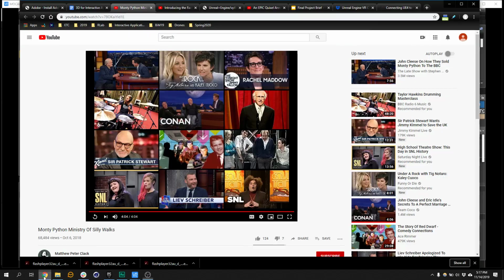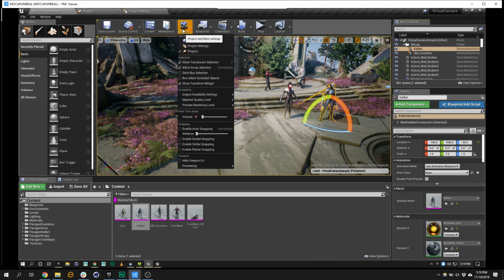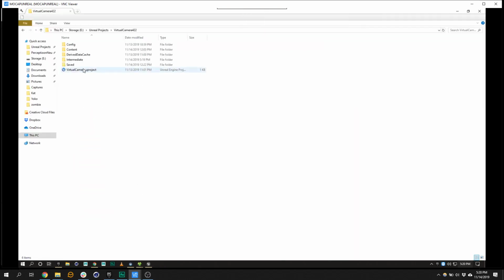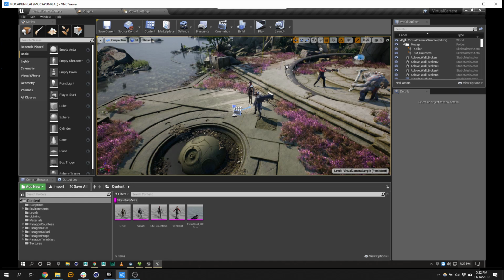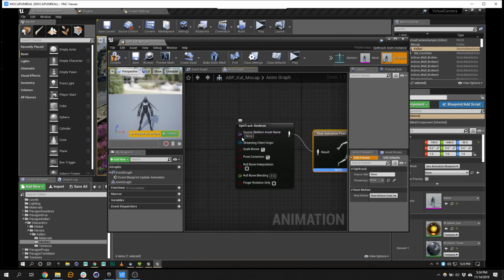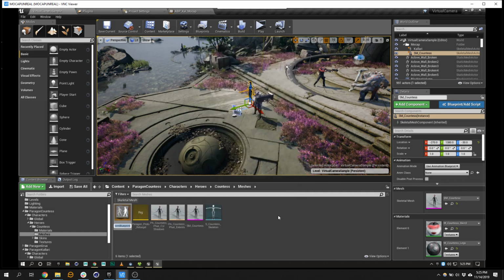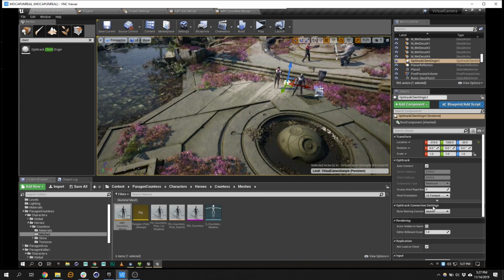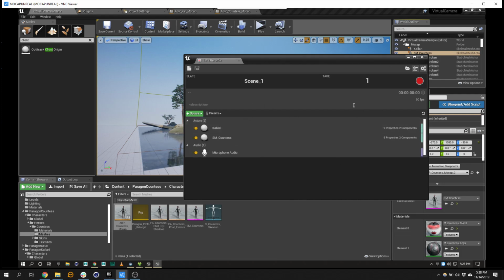3D for Interactive Applications Week 11b